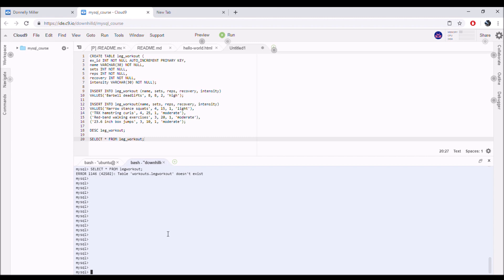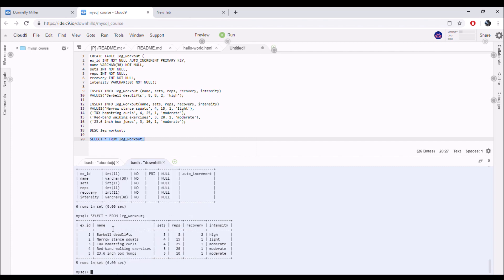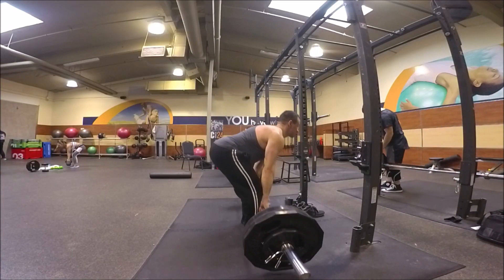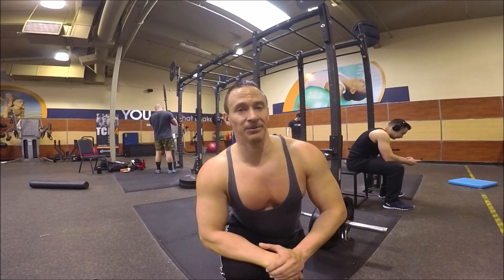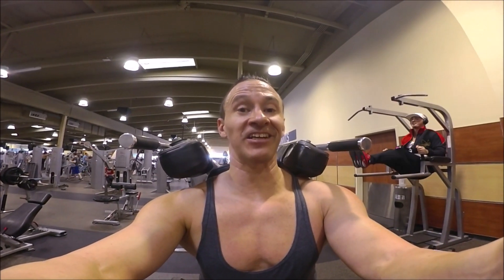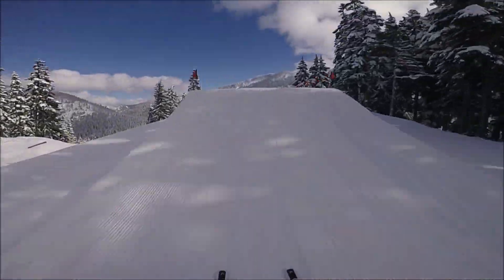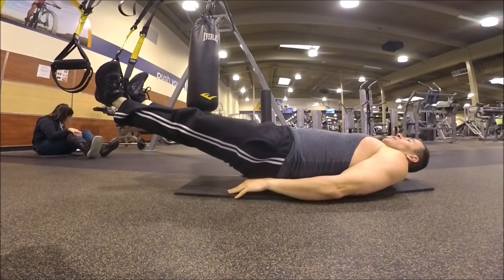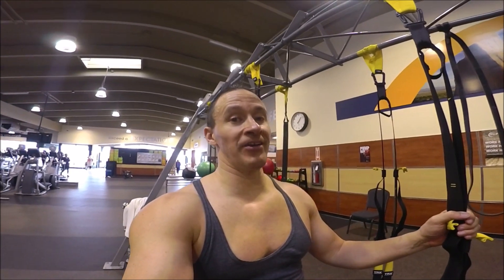Light to Moderate Leg Workout With Donnelly Miller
With social media being the outlet in which more people seem to be getting their workouts from, I figure I will add another workout to YouTube's immensely large database of workout videos. It was another leg day at the gym. Instead of overlaying my video with my workout stats, I decided to demonstrate some use of SQL (Structured Query Language) in giving more details about my workout.  I have been teaching myself SQL in my journey into the data science career field.